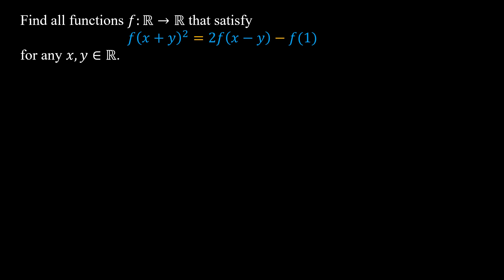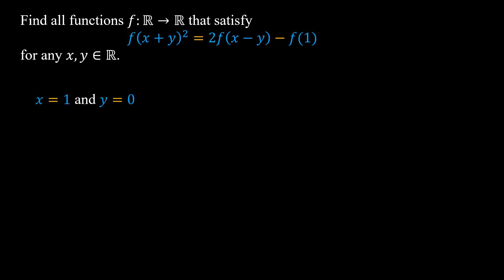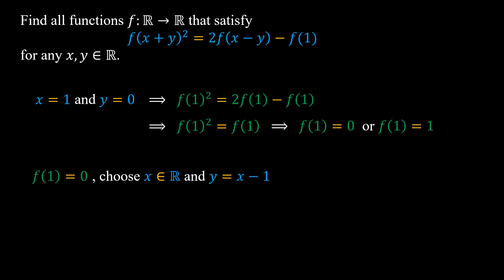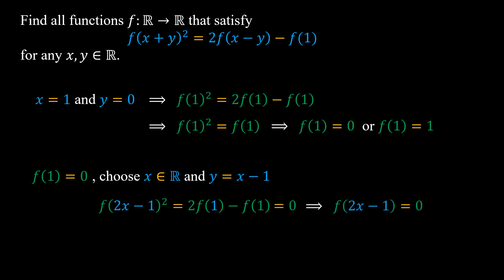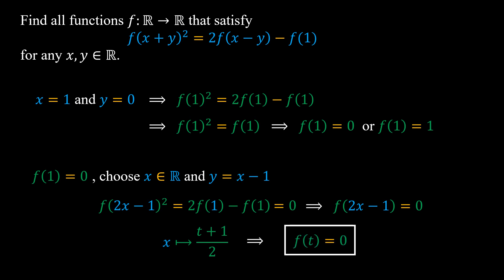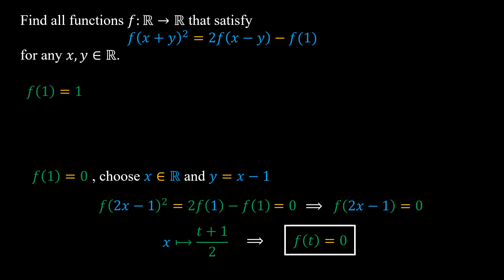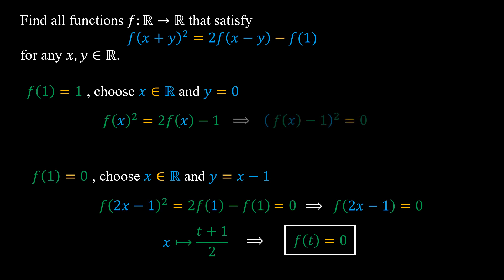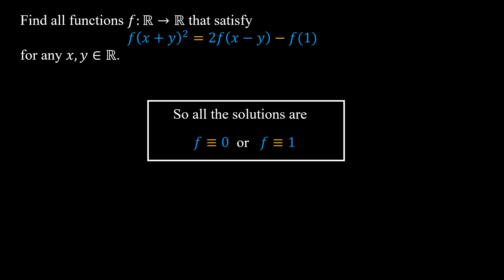Fully Recovered | A Quadratic Functional Equation | Math Olympiad Exercise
Here i present the solution fo a quadratic functional equation. Hope you enjoy the video :)

I will make at least 5 videos about the functional equation in this month. This is 6th.